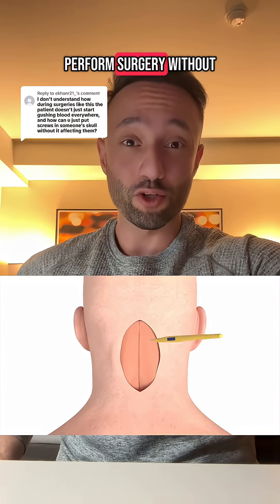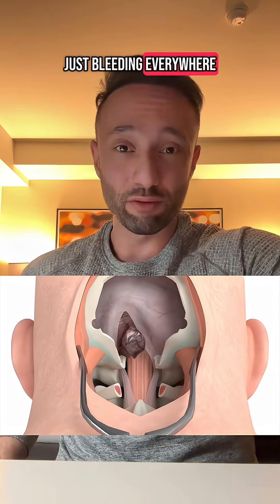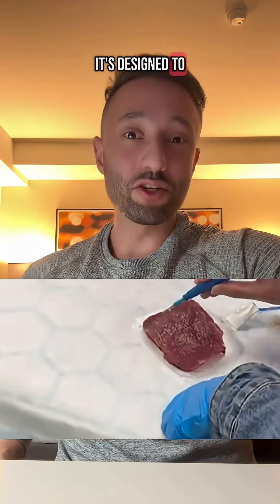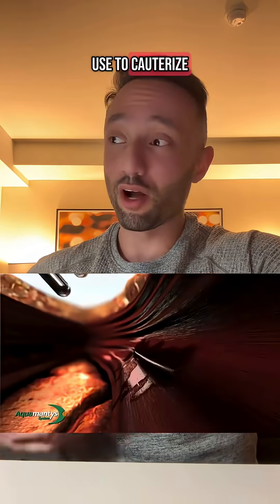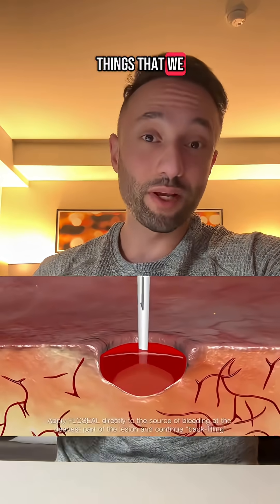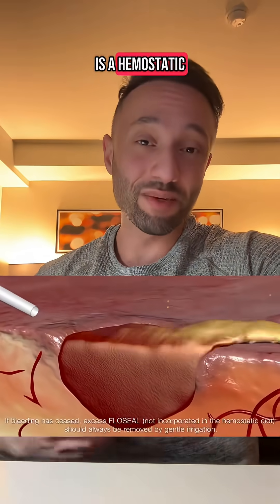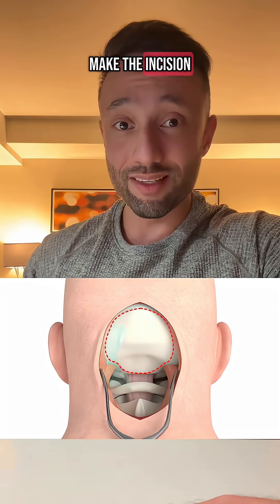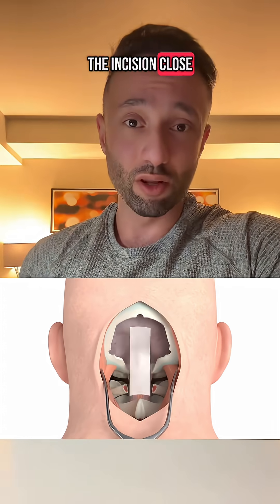this is how we limit the amount of blood loss during surgery.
Replying to @ekhanr21_ this is how we limit the amount of blood loss during surgery.